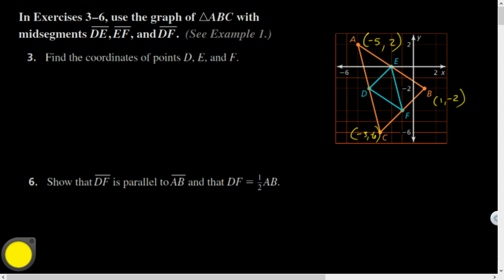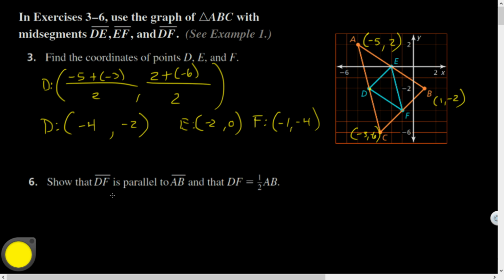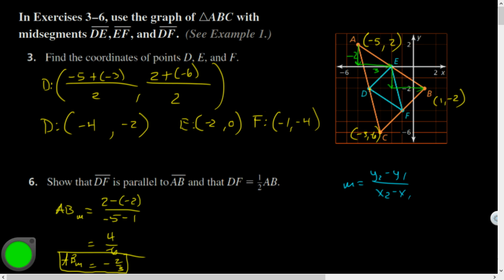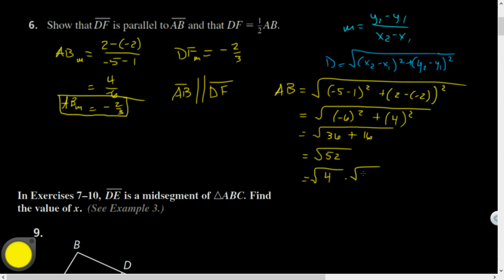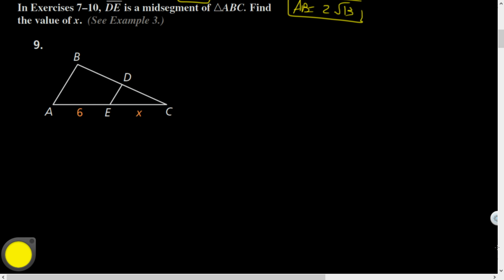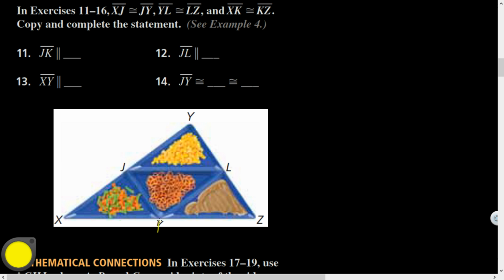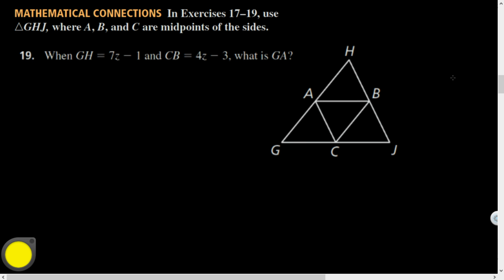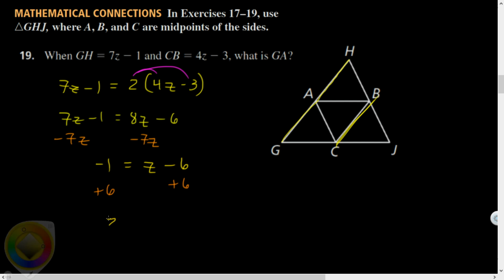Geo 06.04 HQ:332(3,6,9,11-14,19)